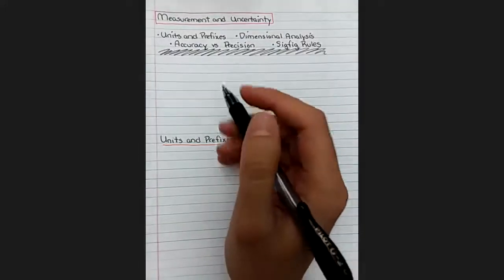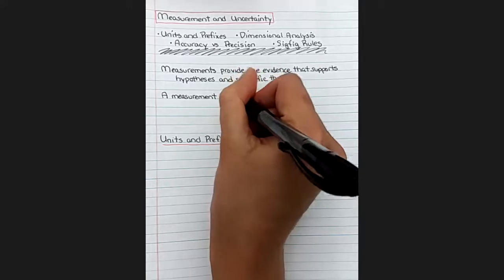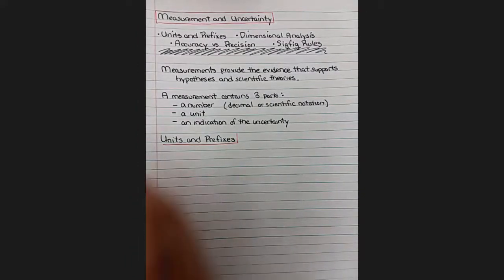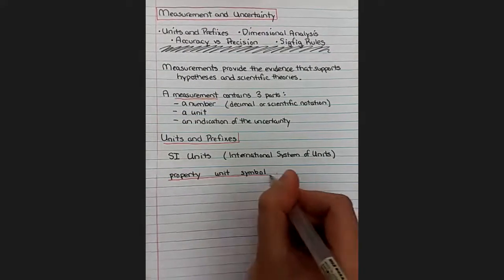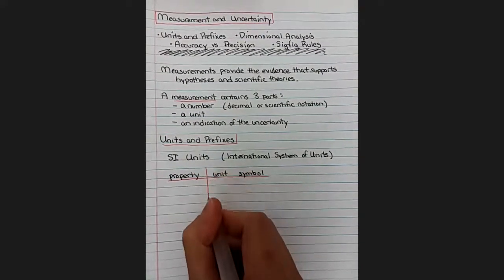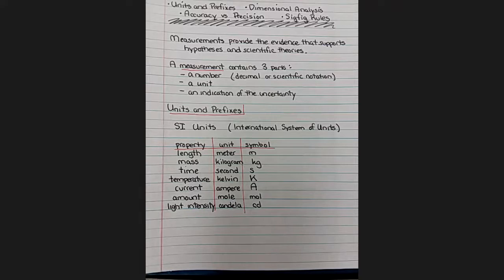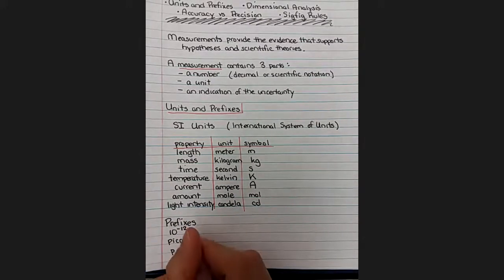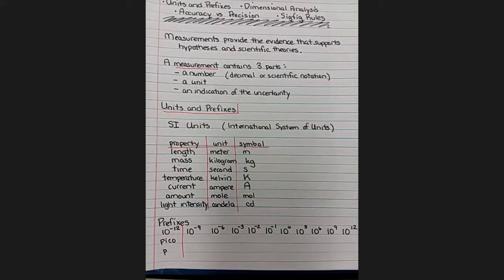Essential Ideas - 3. Units and Prefixes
A measurement contains 3 parts: a number, a unit, and an indication of the uncertainty. We use SI (standard international) Units whenever possible, and these standard units can be increased or decreased in size using prefixes.